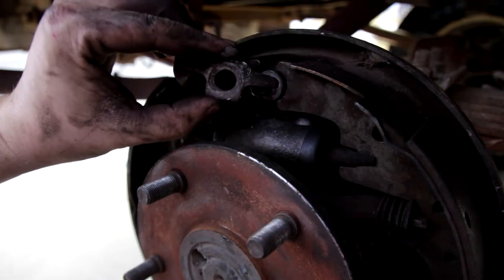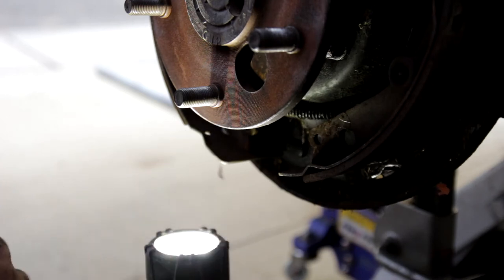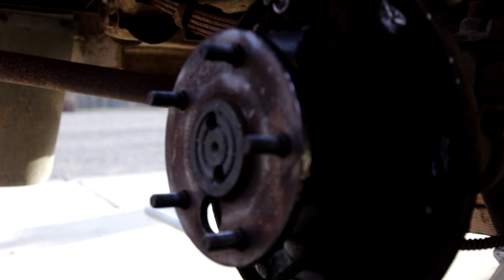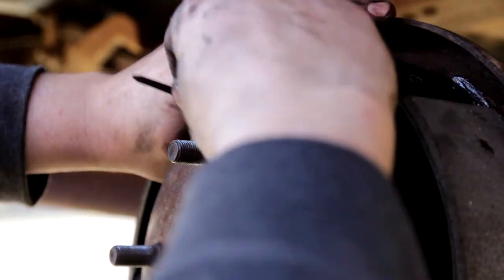How To Install Brake Shoes "Drum Brakes"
This Video covers a quick and proper procedure for changing out old brake shoes on a Drum Brake setup. These methods are pretty much the same on every car out there.